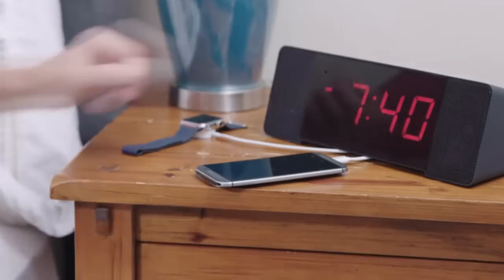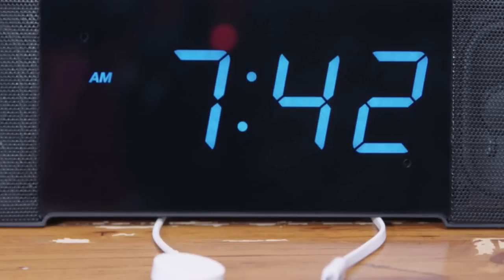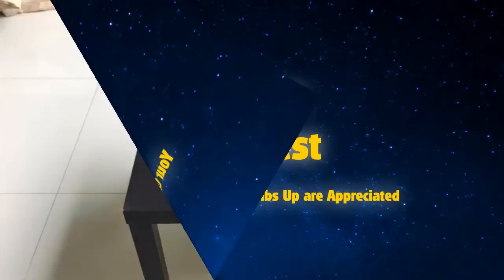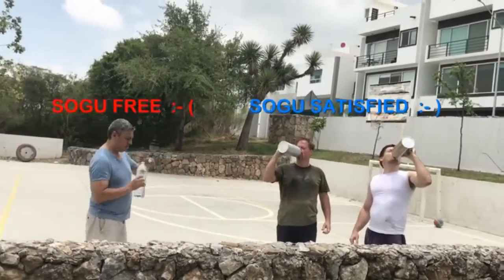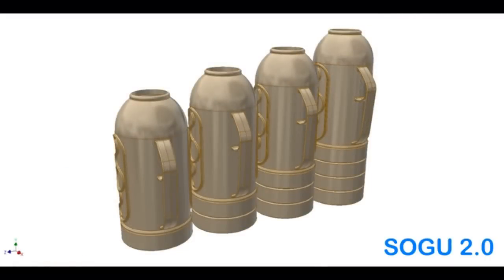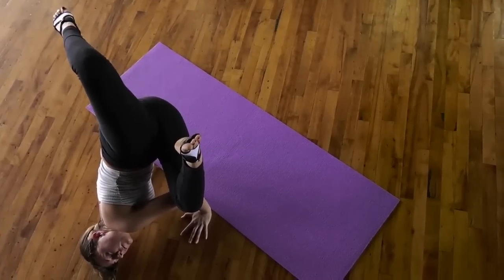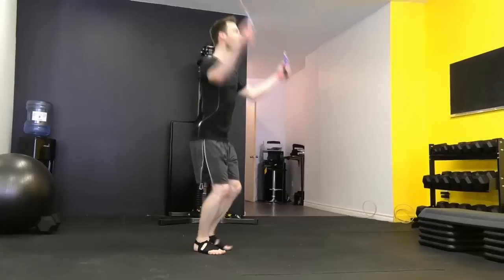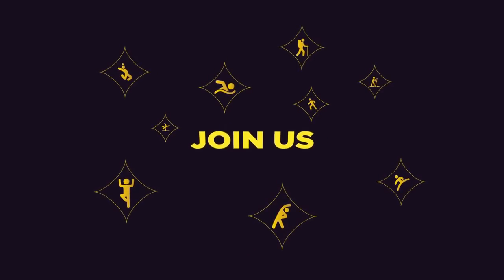The Latest Inventions, Gadgets and Technology! #53